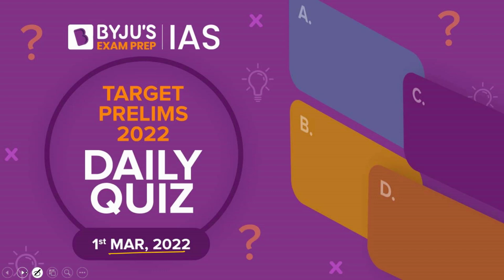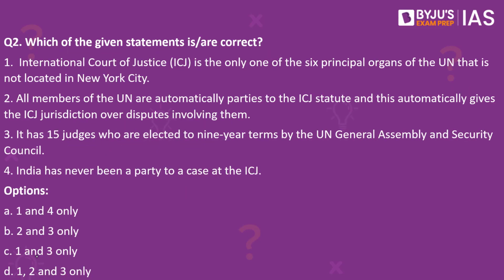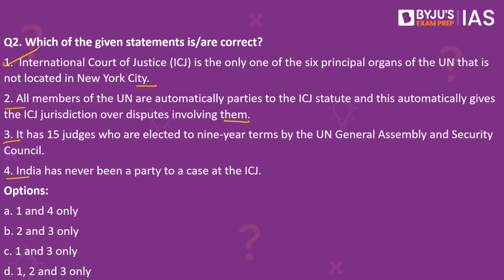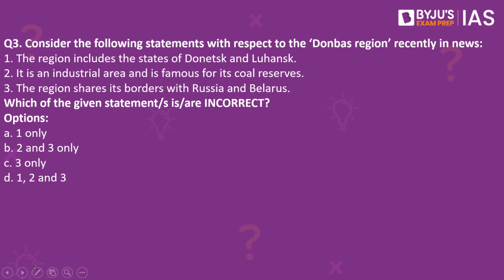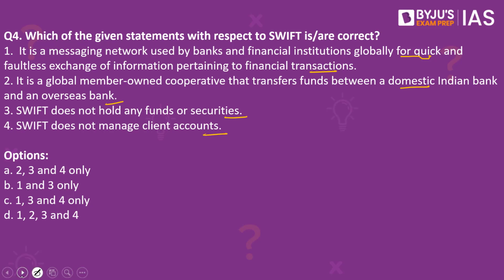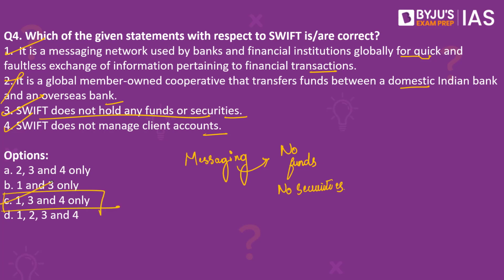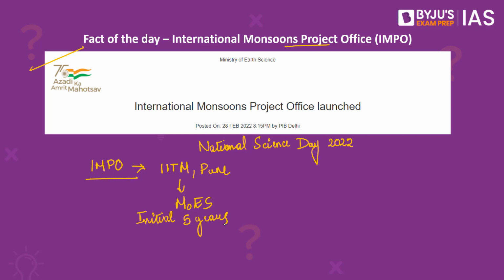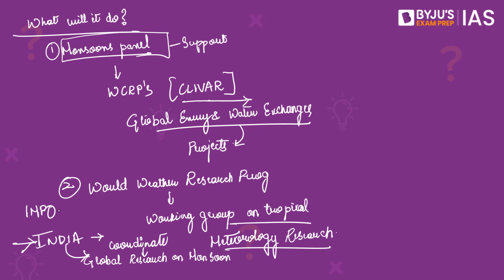CSE: Prelims 2022 - Daily Quiz for IAS Exams | 1st March, 2022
In this segment, BYJU'S IAS carefully selects important news from the daily newspapers and presents a set of MCQs and 'Fact of the Day'.  It is helpful for the Civil Services Aspirants who wish to appear in IAS 2022 exams.

Topics:
1. NISHTHA (00:00)
2. International Court of Justice (02:03)
3. Donbas region (05:00)
4. Society of Worldwide Interbank Financial Telecommunication (SWIFT) (06:28)
5. Malavikagnimitra (09:00)
6. Fact of the Day - International Monsoons Project Office (IMPO) (09:33)

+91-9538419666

Happy Learning!